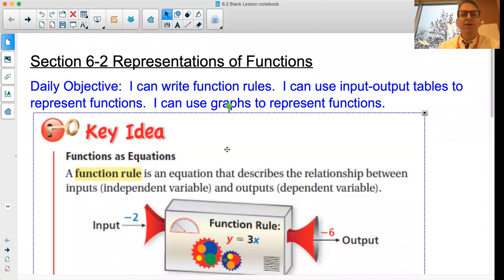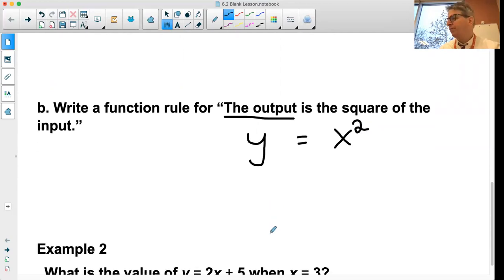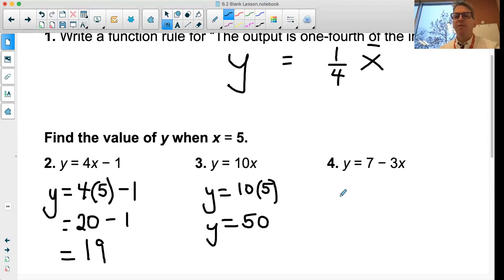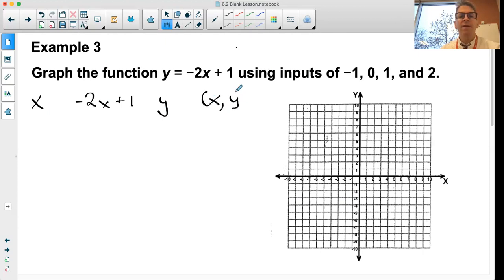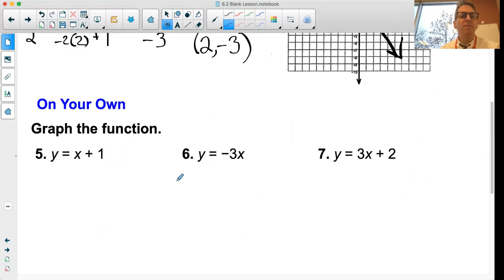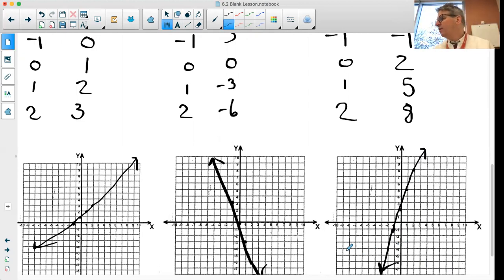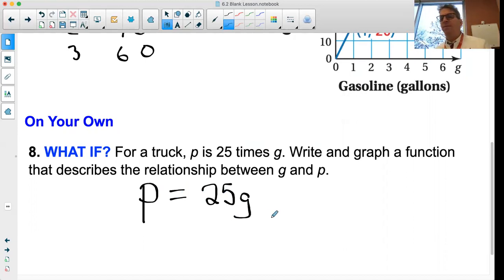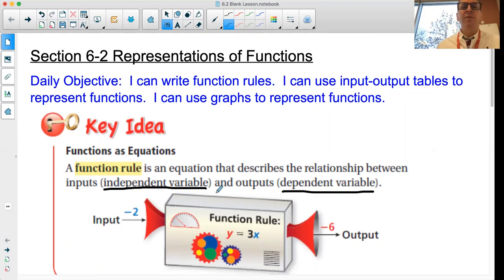6.2 Representations of Functions